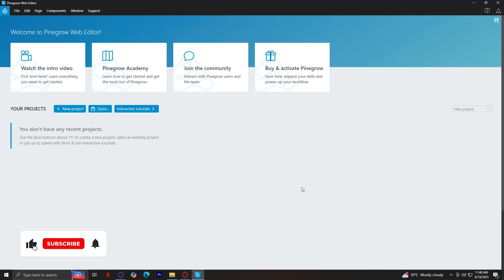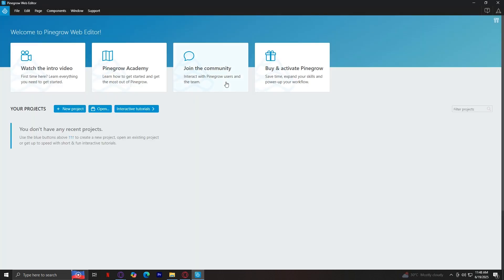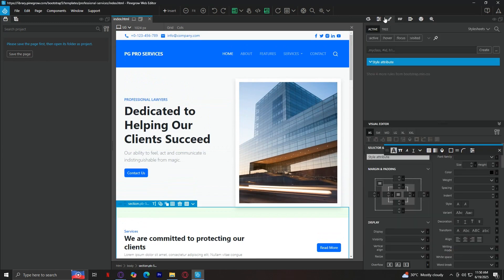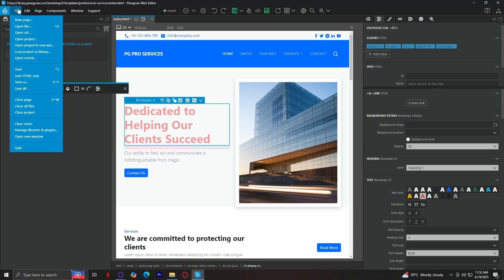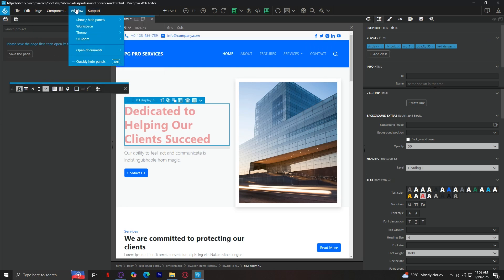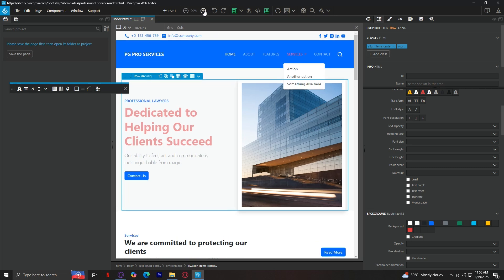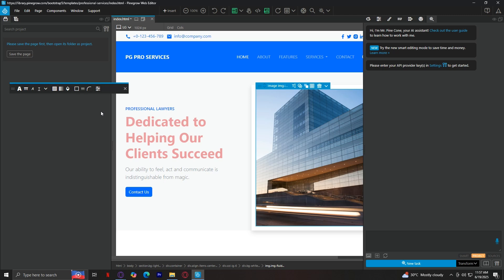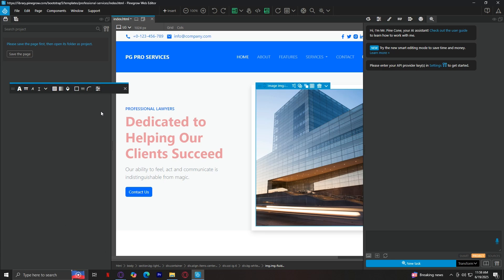Pinegrow Web Editor Tutorial for Beginners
In this beginner tutorial and training video, we show you how to install and use Pinegrow Web Editor CRM software.  We show you how to create an account and get started, how to use all of the core features in this demo, and give quick review of the software.